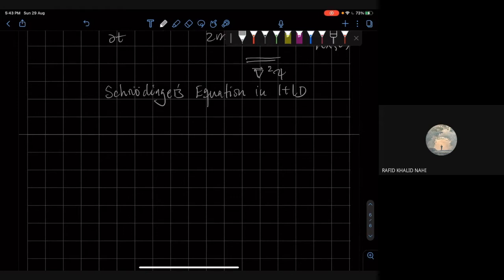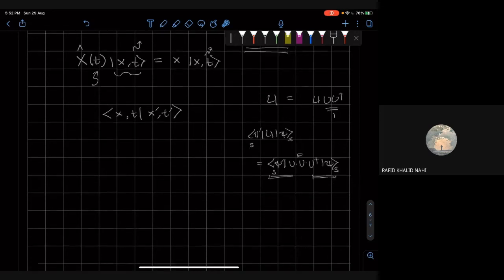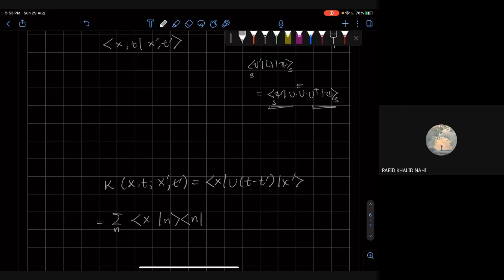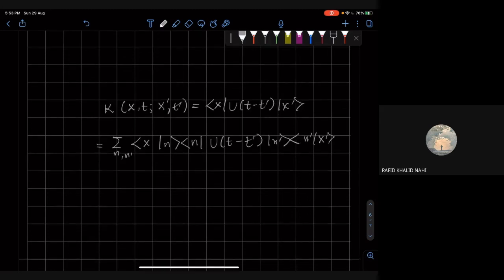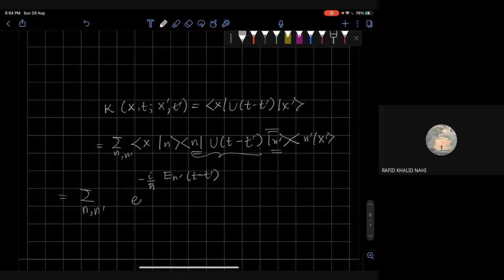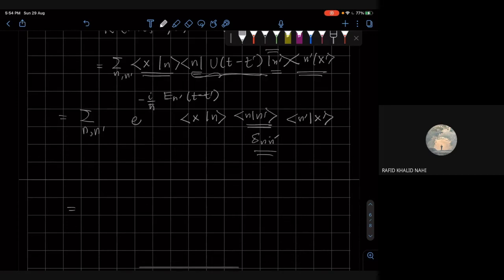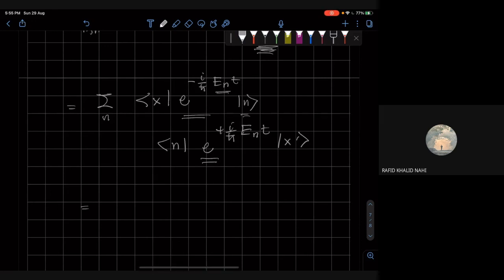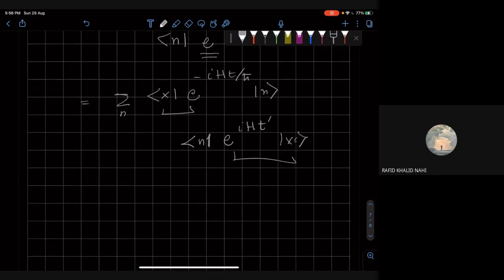QM III L19V2: Question about the Heisenberg Picture